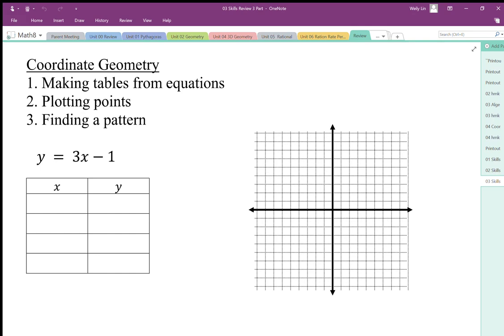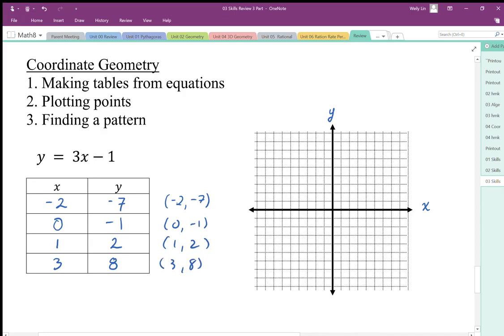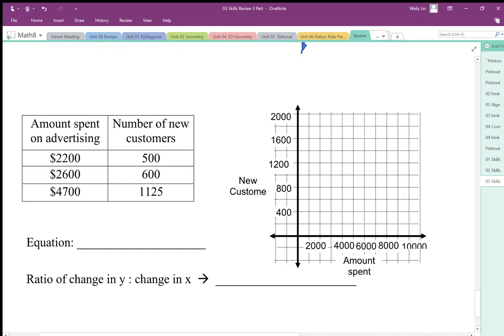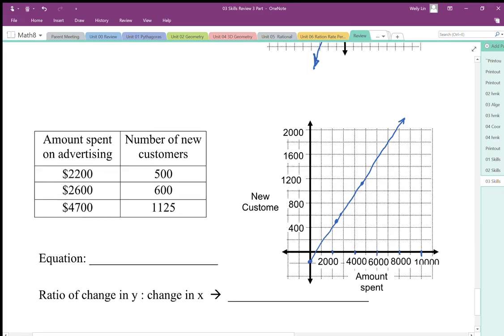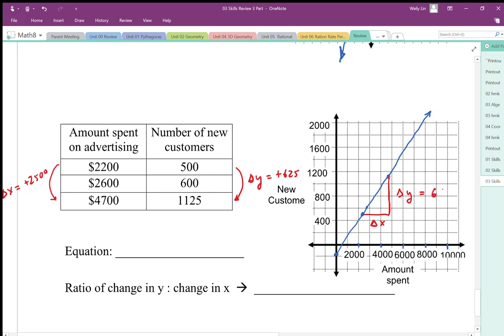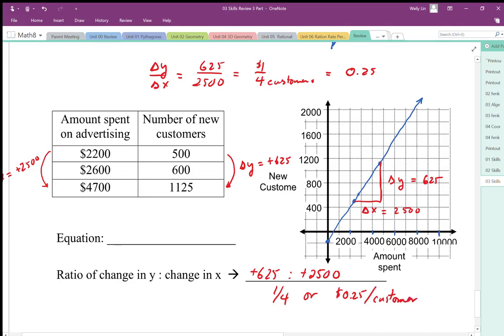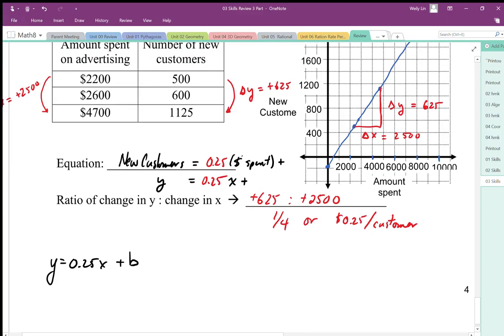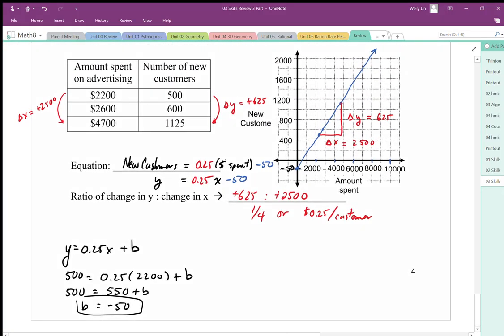03 Skills Review 3 Part4